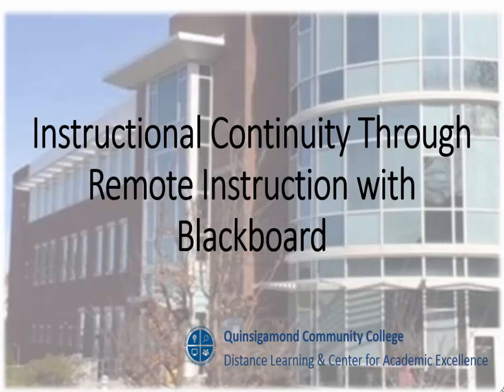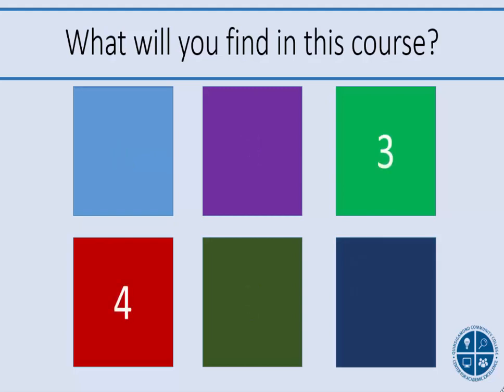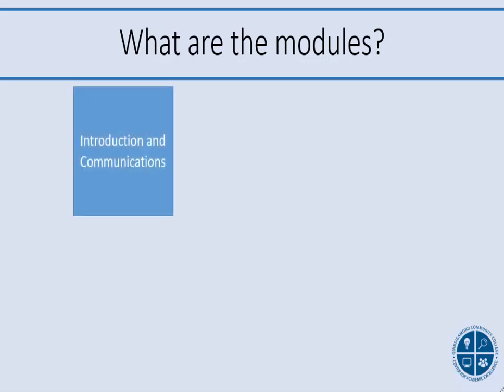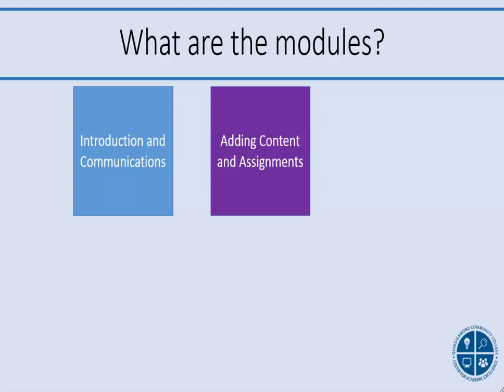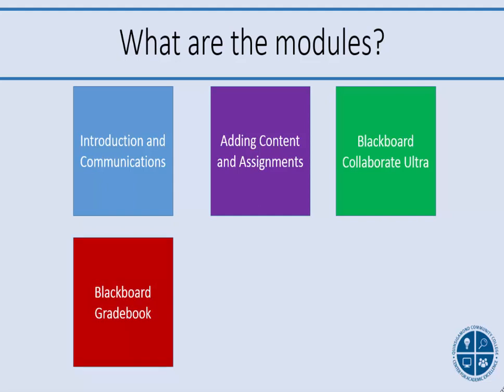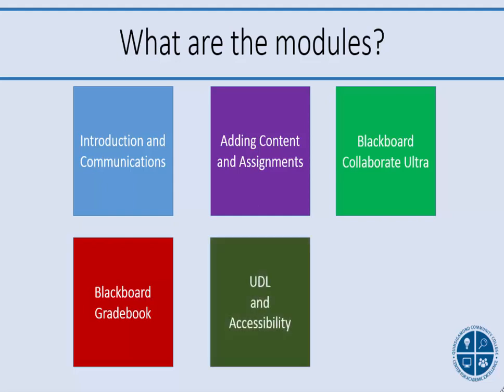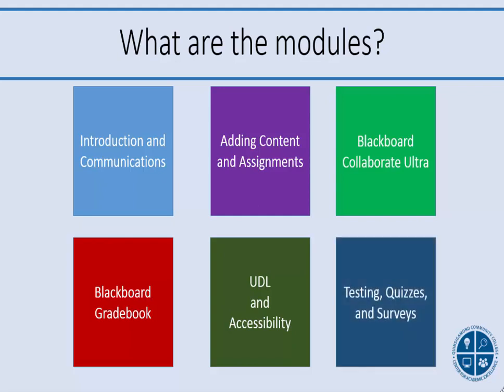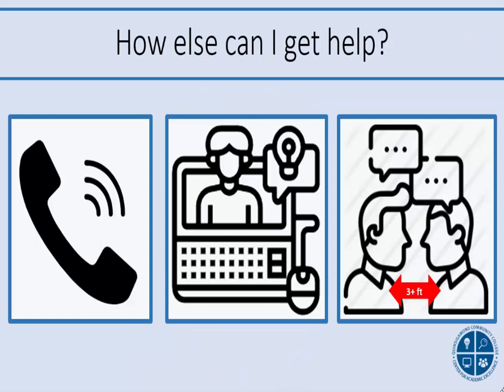Instructional Continuity in Blackboard - Welcome